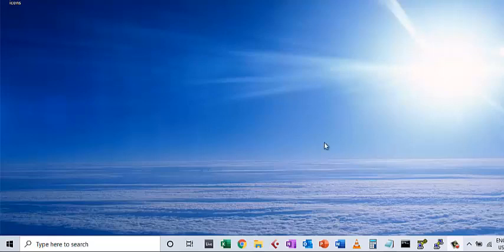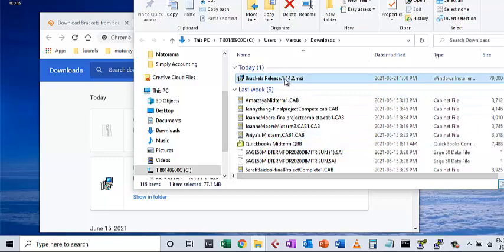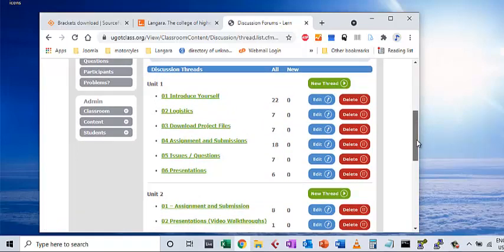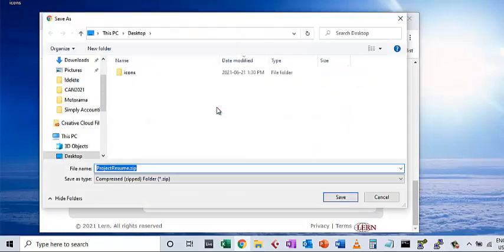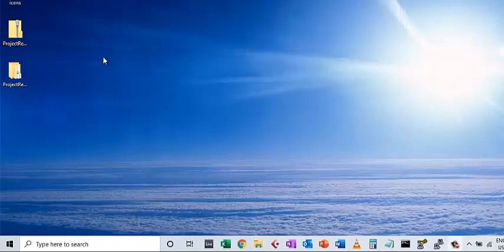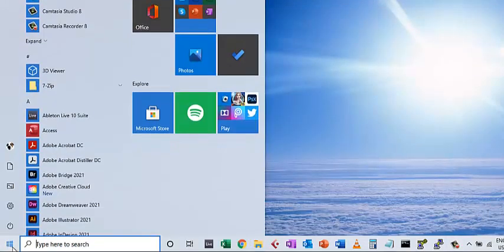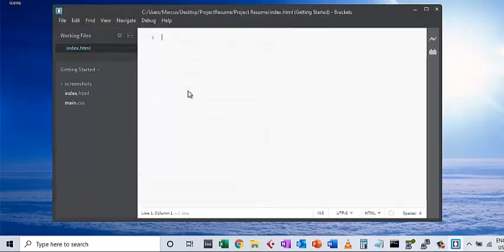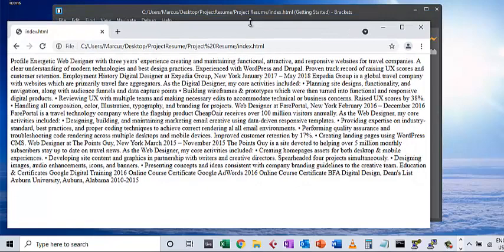Introduction to Web Design - Downloading and Installing Brackets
download/install Brackets; download/unpack a zip file of resources; create a new .html file and save it using Brackets - copy and paste content from a MS Word document